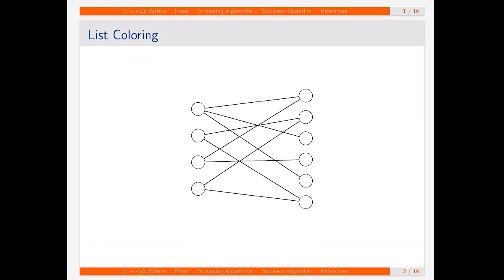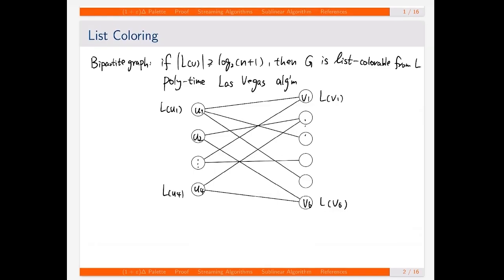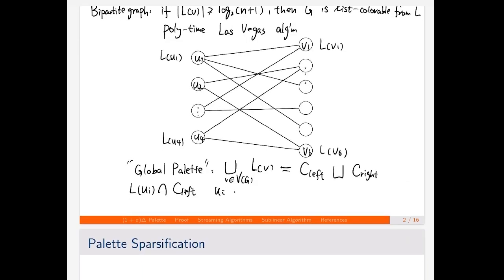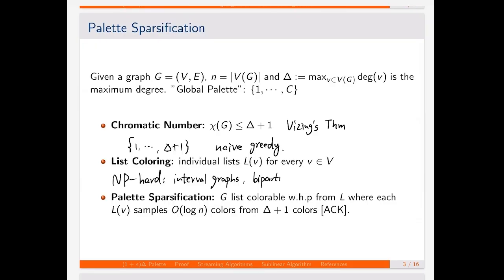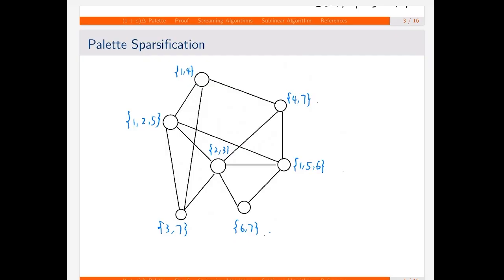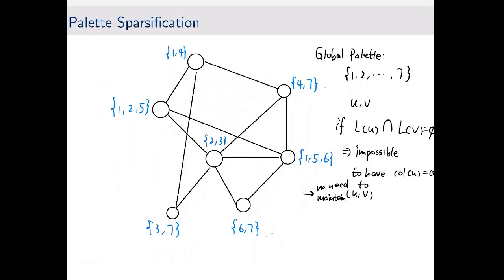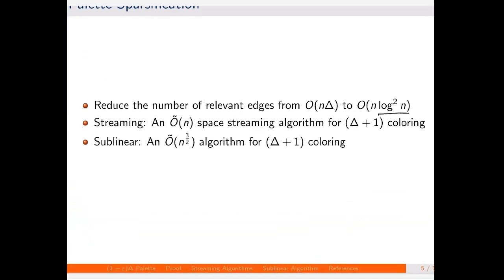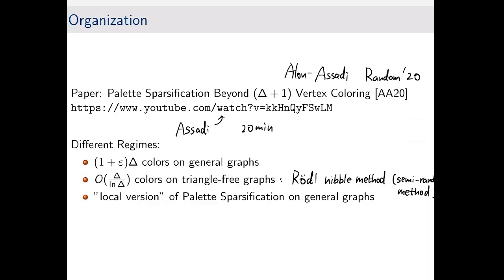1-Intro and Motivation: Palette Sparsification Final Project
The bipartite graph example comes from the bonus problem from Chandra's HW 1.